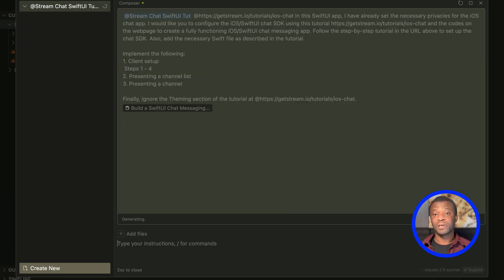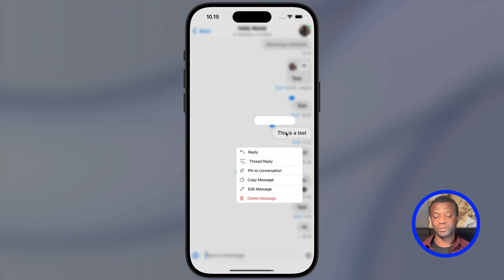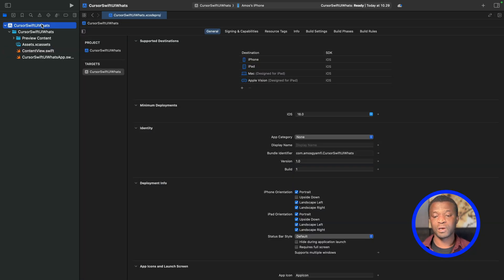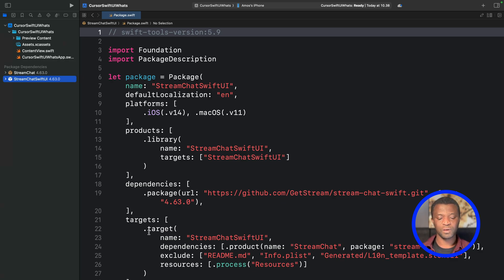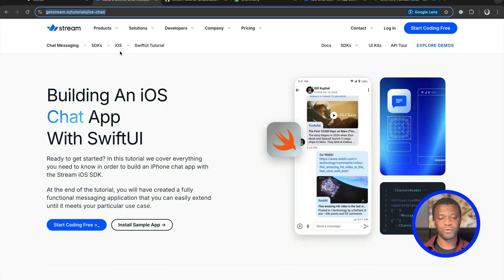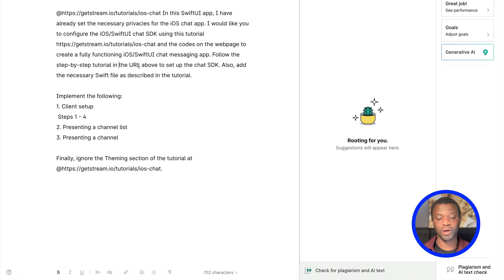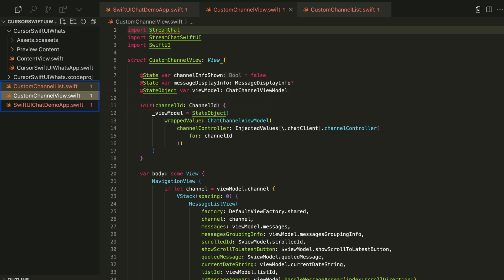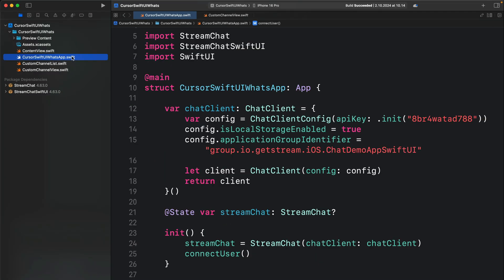iOS/SwiftUI Chat App With Cursor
The Cursor AI Code Editor opens a new way to AI-powered app development. Ideally, you will need Xcode to build an iOS app. However, Cursor allows you to describe the app you want to develop in natural language and plain English. AI-assisted coding in Cursor goes far beyond the basic code completion in Xcode.

In this video, I will show you how to quickly create an iOS chat messaging app in Cursor using Claude 3.5 Sonnet and a chained prompt. Enjoy 😋.

Timestamps
00:05 Introduction
01:44 The Completed iOS Chat Messaging App
03:00 Chapters
03:45 Create a New SwiftUI App in Xcode
04:22 Set Camera and Photos Library Privacies in Xcode
05:29 Install the SwiftUI Chat Dependencies in Xcode
06:51 Bring the Blank SwiftUI Project into Cursor
08:16 Configure Cursor to Read Docs or Articles
12:18 Add a Prompt to Generate Swift Code and Files in Cursor
14:18 Add a Chained Prompt in Cursor to Fix Errors
15:14 Summary of the SwiftUI Chat SDK Setup
17:51 Test the SwiftUI Chat App
18:25 Wrap Up